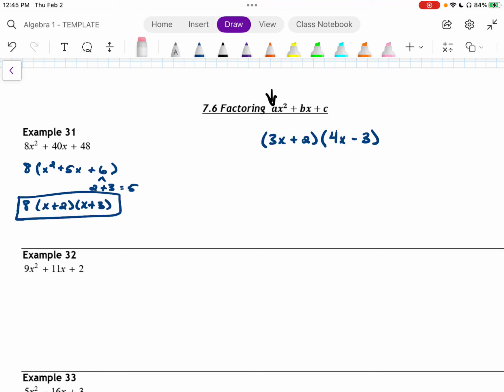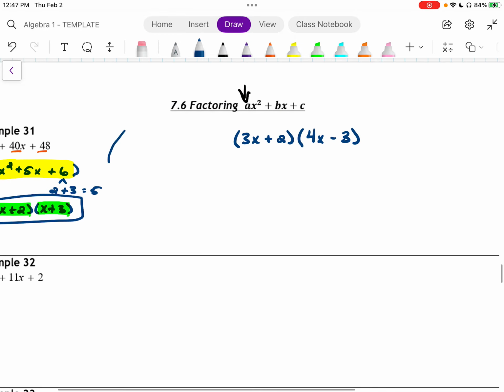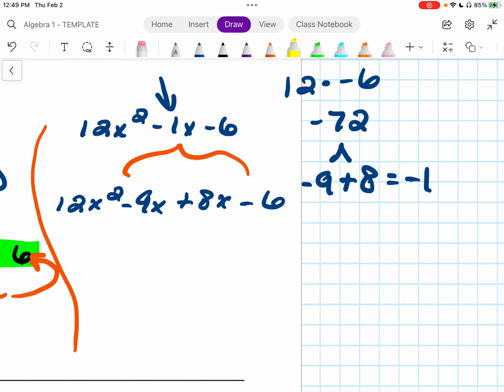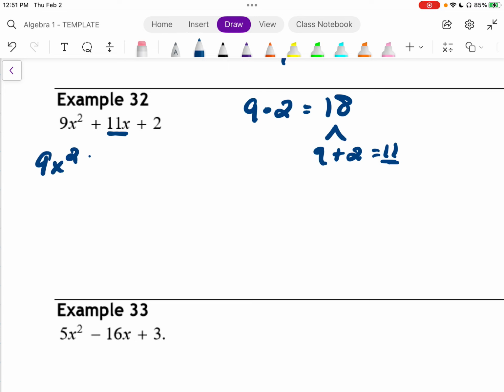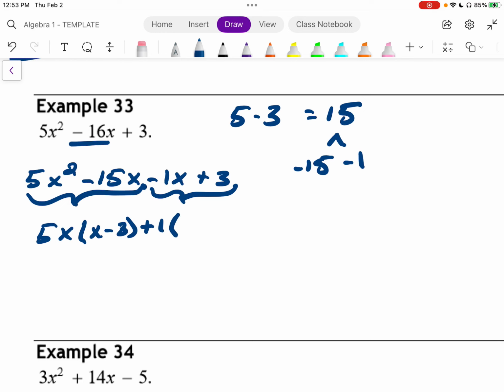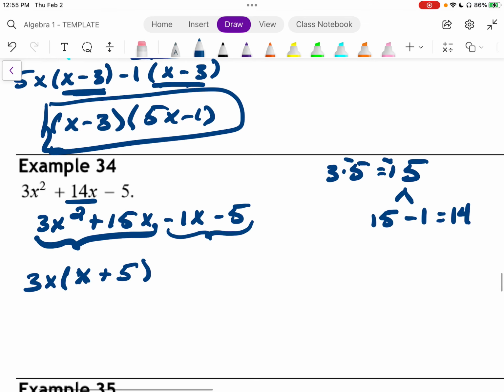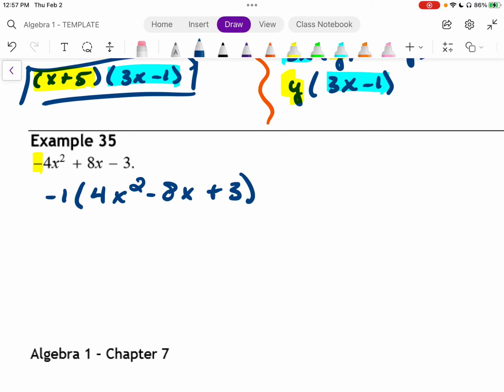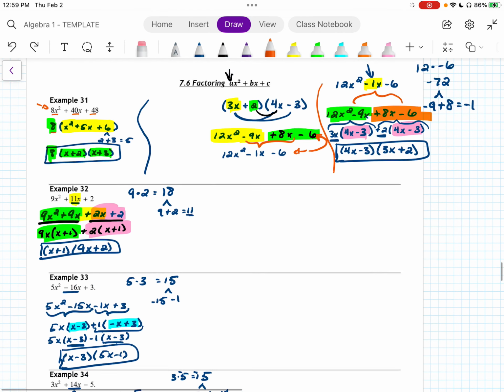7.6 Factoring ax^2+bx+c